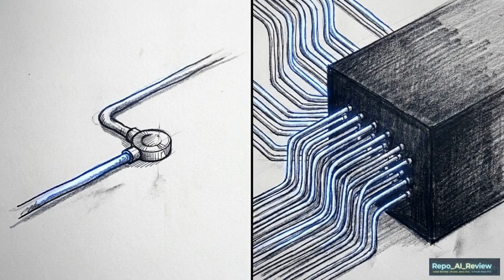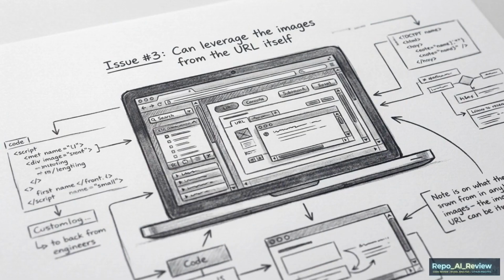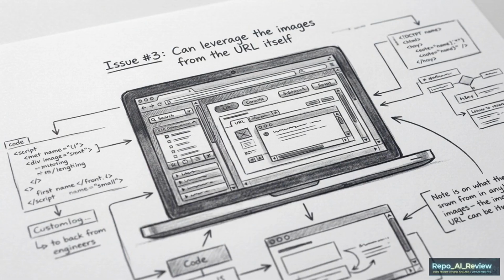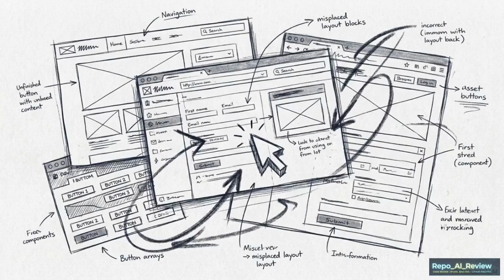FastAPI AI Video Generator: You're Missing This Open Source Secret [2026]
Stop spending hours editing! This open-source engine by chenwr727 turns any URL into a viral short video instantly. Here's the automated secret...

You don't need to pay monthly fees for tools like HeyGen or InVideo anymore. AI-Short-Video-Engine leverages DeepSeek LLMs, Cosyvoice TTS, and FFmpeg to build a completely self-hosted, automated short-form video assembly line right on your machine.

🔥 IN THIS VIDEO:
→ How the Python FastAPI architecture processes text to video
→ Live synthesis using DeepSeek & Tongyi TTS
→ Why self-hosting beats expensive SaaS models
→ The Streamlit UI that makes generation 1-click
→ Crucial limitations before you try to use it for production

💡 KEY HIGHLIGHTS:
• Multi-modal Assembly — Combines LLM scripting, stock video fetching, and text-to-speech seamlessly.
• Open Source Codebase — Full access to modify the AI prompts and transition effects to avoid "AI slop" styles.
• SQLite Task Tracking — Built for batch processing and scaling up your content pipeline.

Prerequisites: Python 3.10+, FFmpeg, DeepSeek API Key

⏱️ TIMESTAMPS:
0:00 — Why Existing AI Video Generators Are A Trap
2:15 — How AI-Short-Video-Engine Actually Works
4:30 — Inside the Code: FastAPI & FFmpeg Symphony
6:45 — Real World Results & Generated Videos
8:20 — Honest Limitations & GitHub Issues
10:00 — How To Bypass AI Detectors (Final Thoughts)